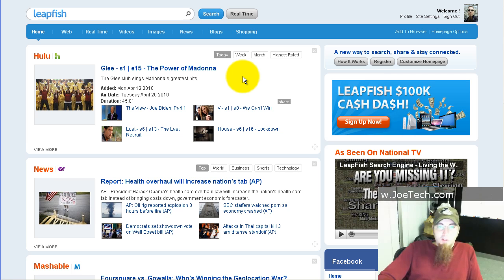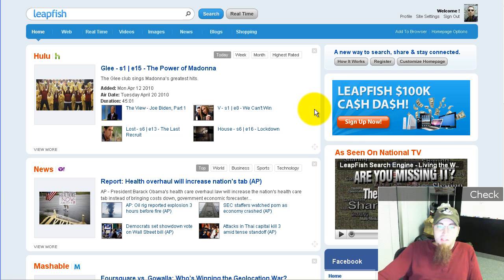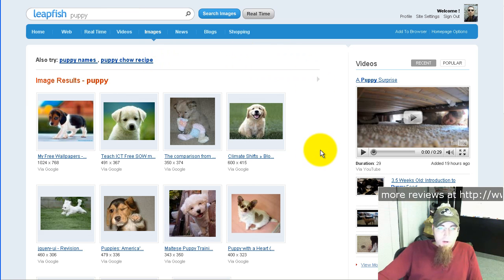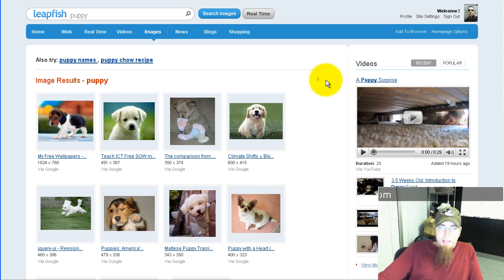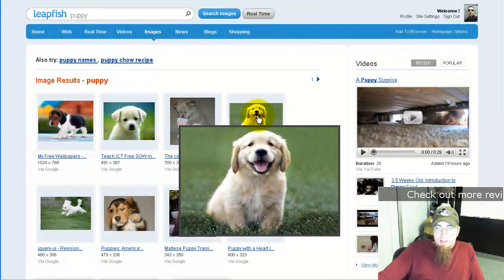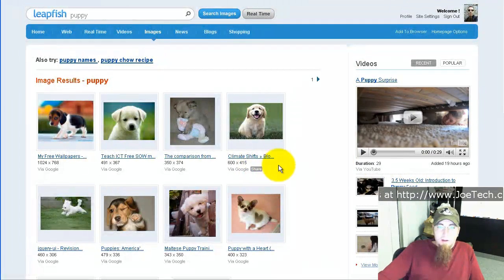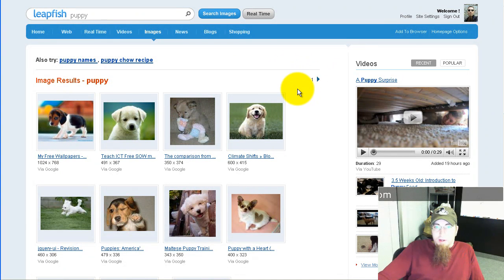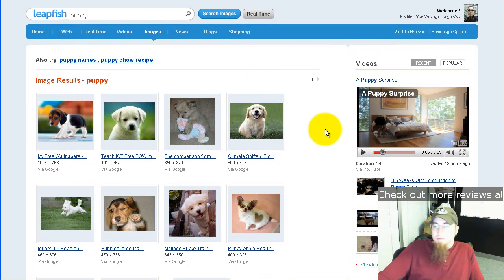Find and share images with Leapfish.com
Easily find and share images with Leapfish